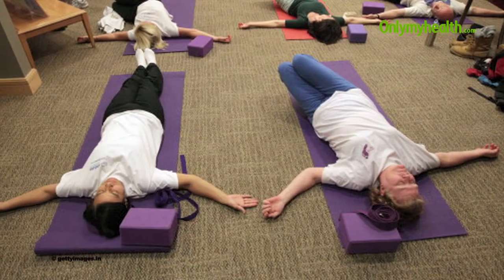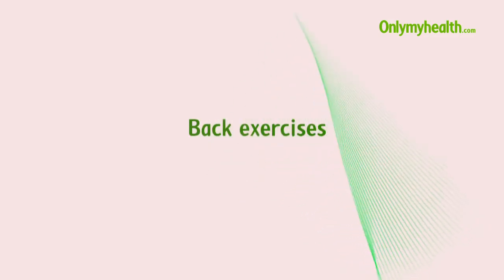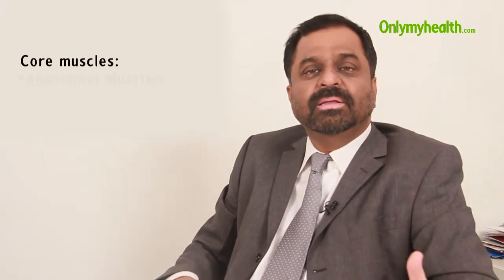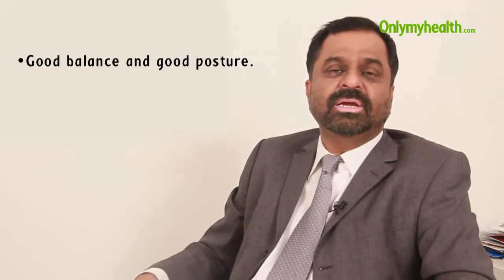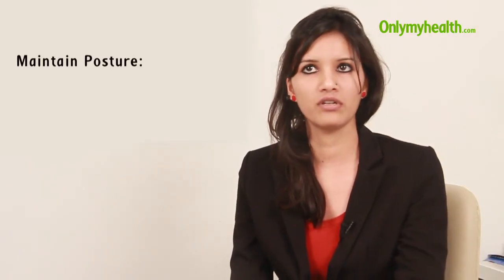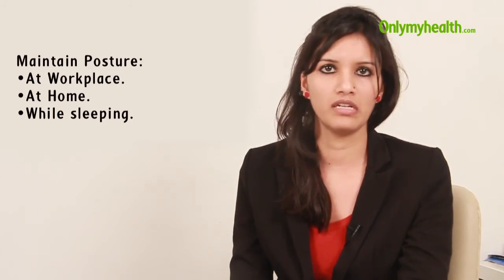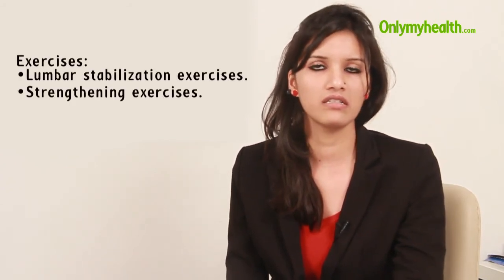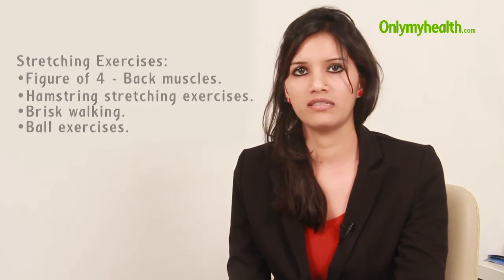Back Pain Exercise at Home - Onlymyhealth.com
The exercises to be followed are:
Lumbar stabilization exercises
Strengthening exercises